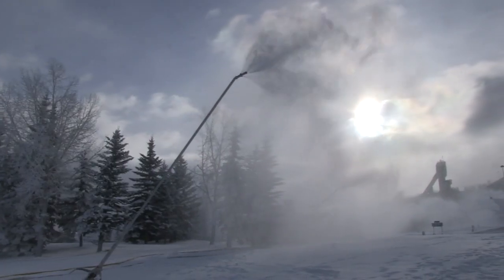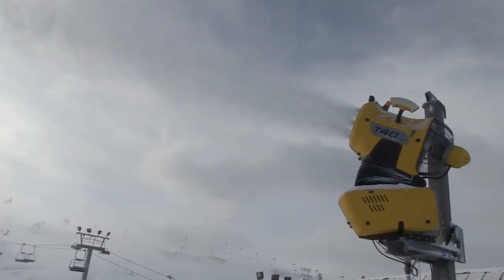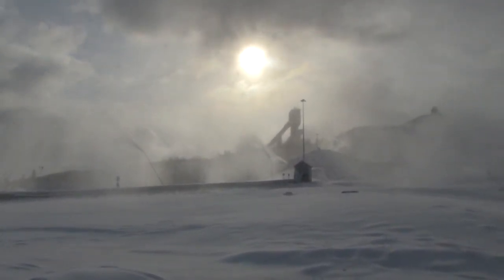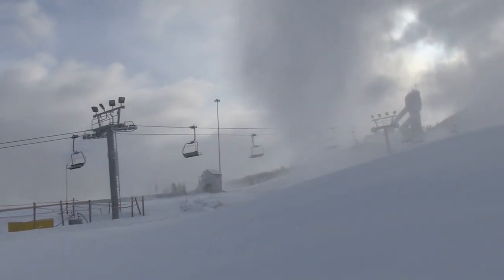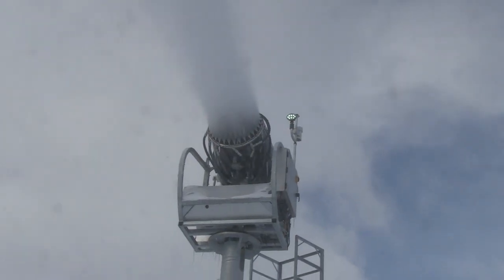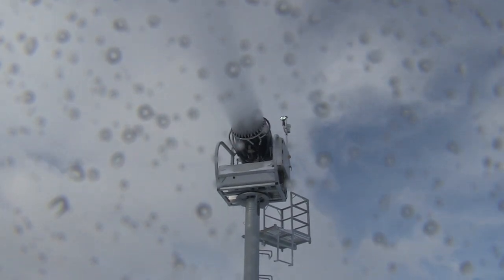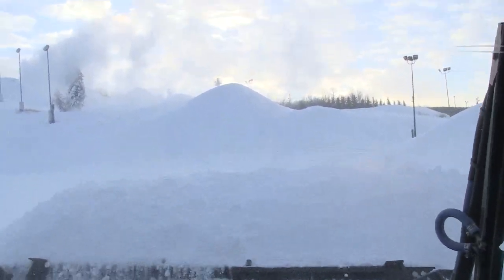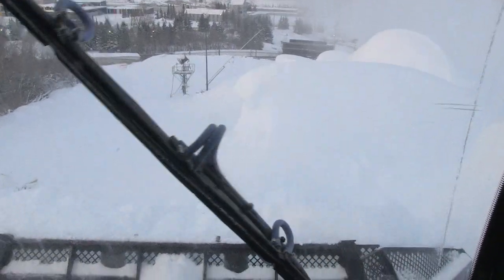Ask Ian - Snowmaking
Ian Newcombe, Manager of Venues at WinSport's Canada Olympic Park answers some frequently asked questions about snowmaking.